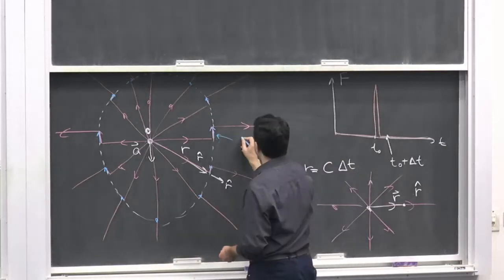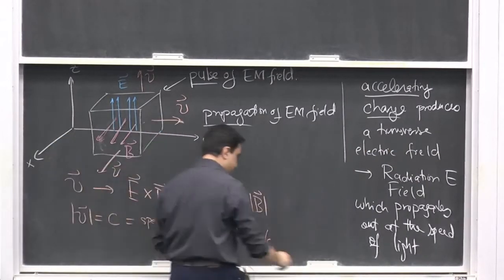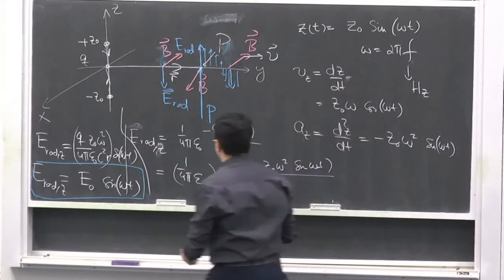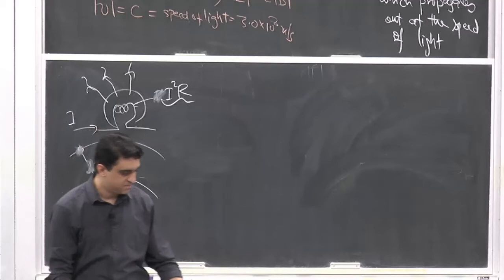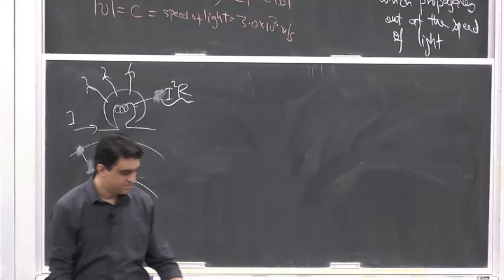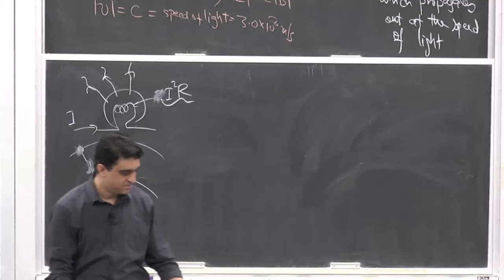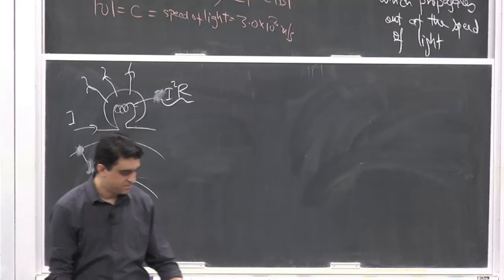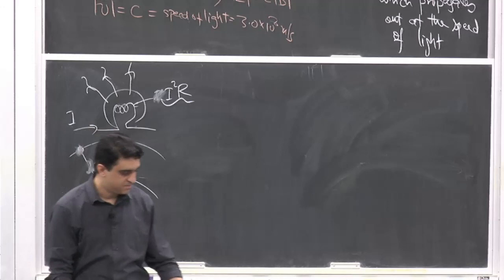Electricity and Magnetism (EMT) December 7, 2018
Dr. Ata ul Haq Department of Physics LUMS ,Lahore Pakistan